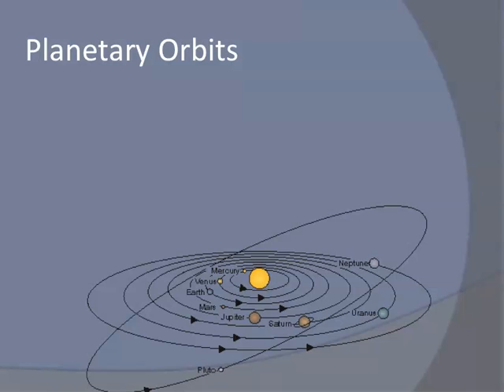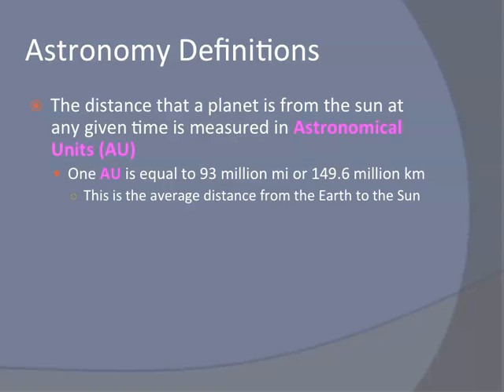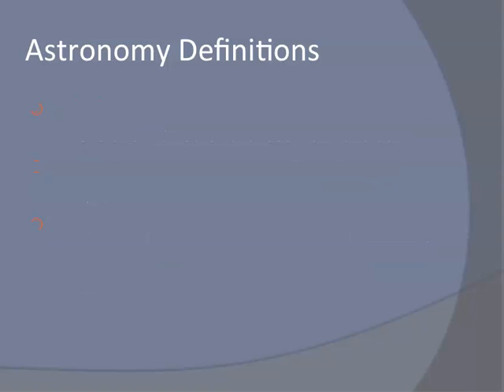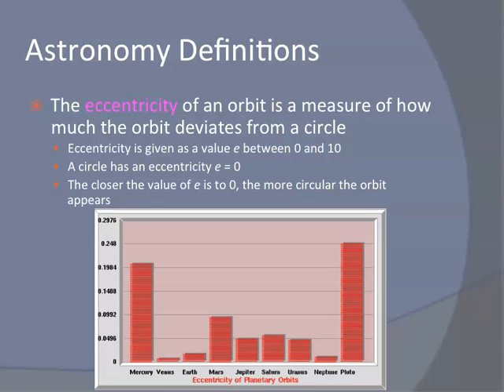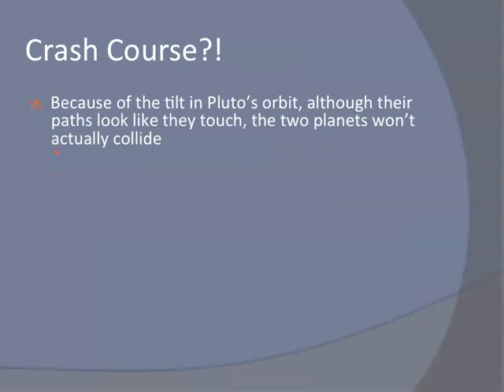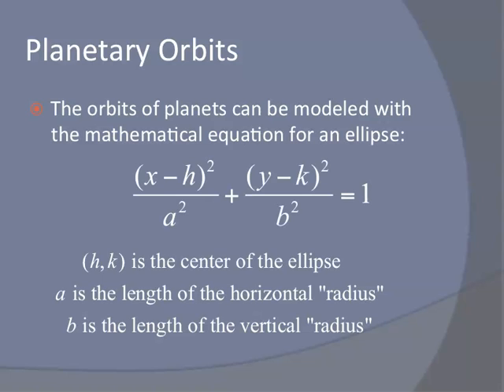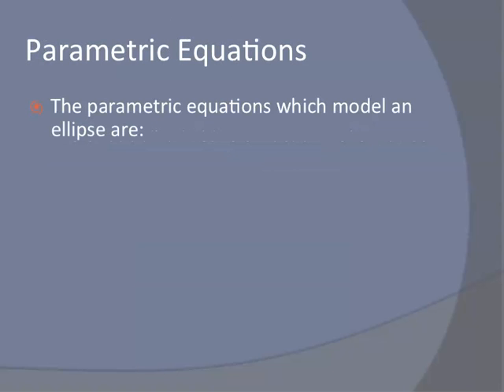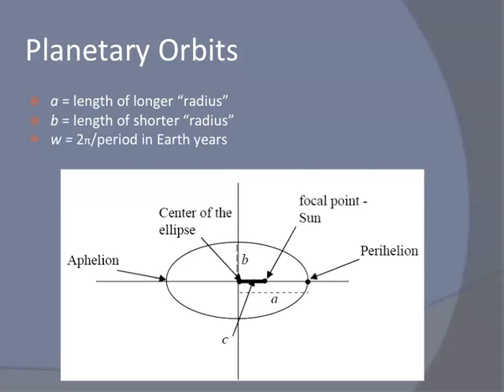10.5 Analyzing Ellipses Defined Parametrically